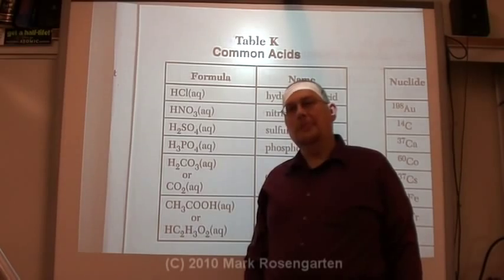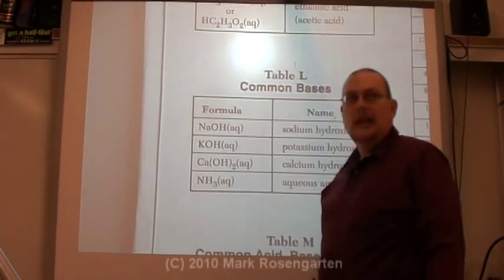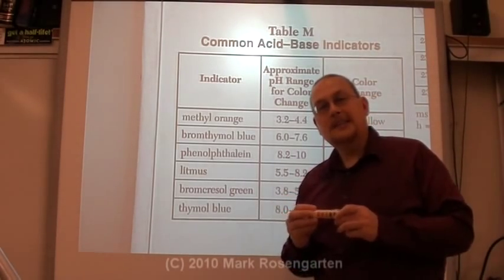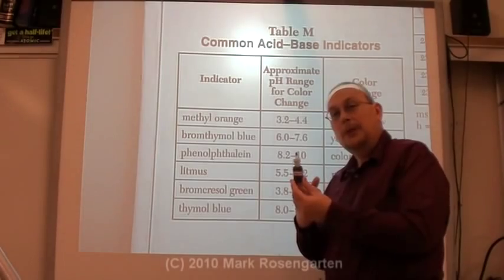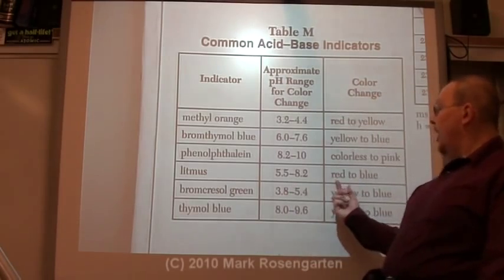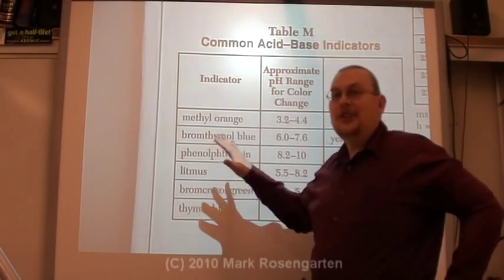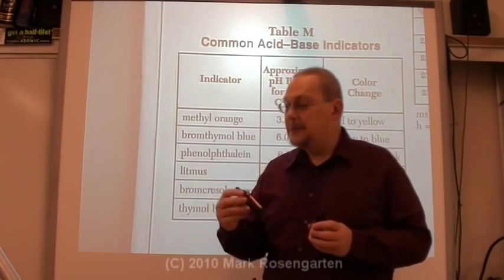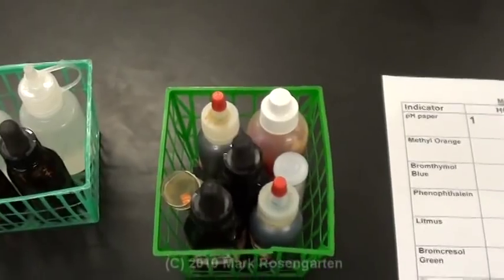Chem Lab: Acid Base Indicators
This lab demonstrates the use of acid/base indicators and how they can be used to determine if a substance is an acid or a base.